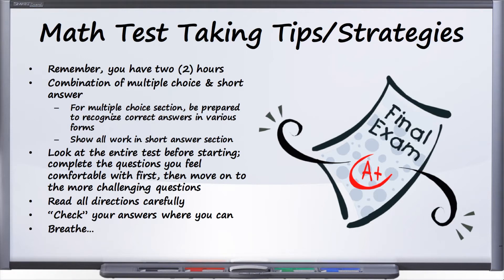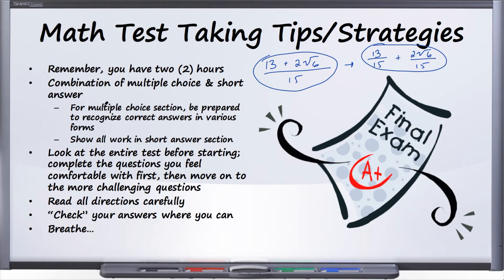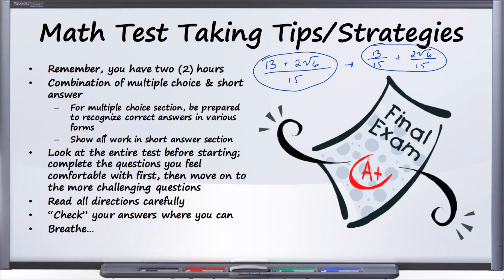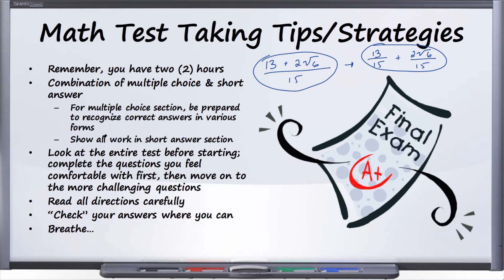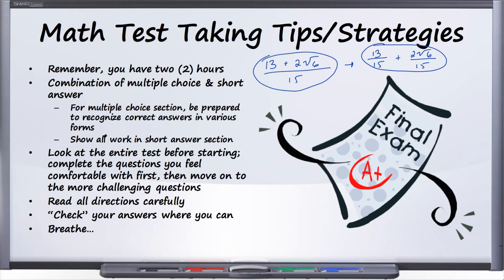Test Taking Tips & Strategies for the Final Exam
If you need a copy of the MAT1033C Practice Final Exam, you can download/print a PDF